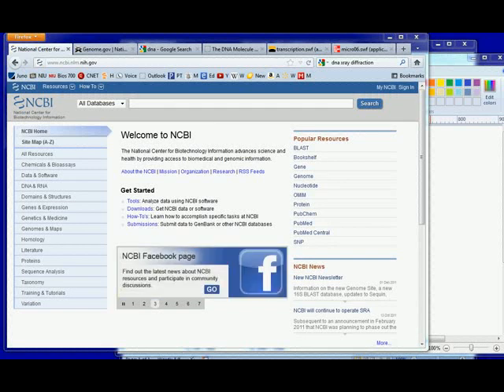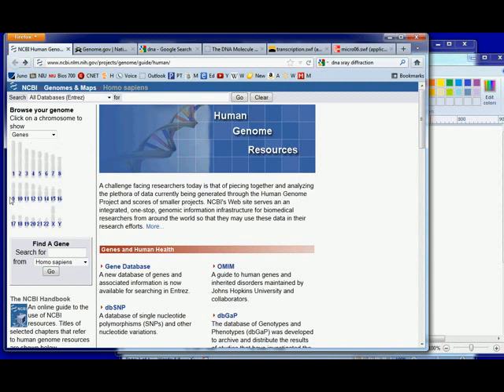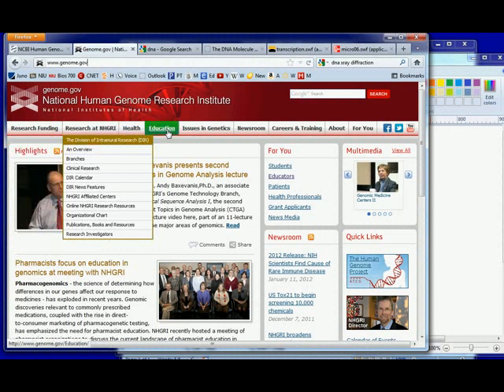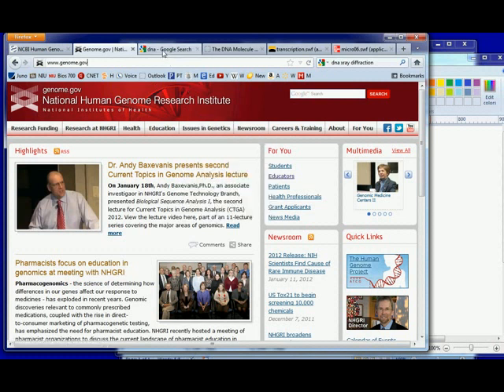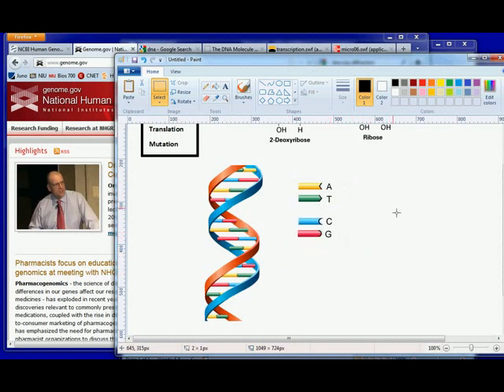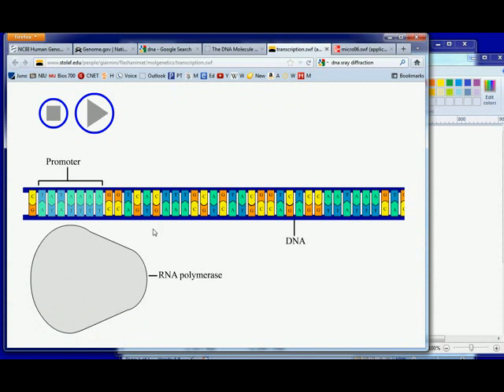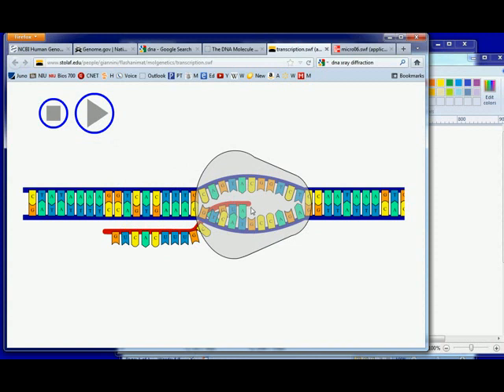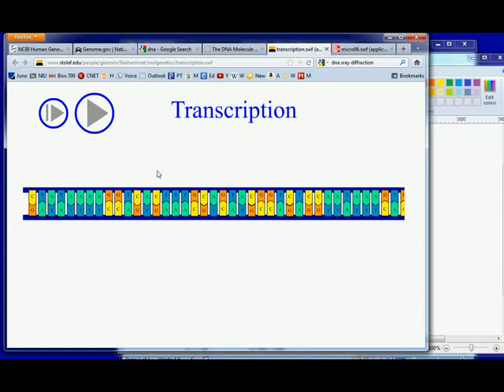Marchand Biology - DNA to RNA to Protein (1 of 3)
Focusing on DNA and transcription